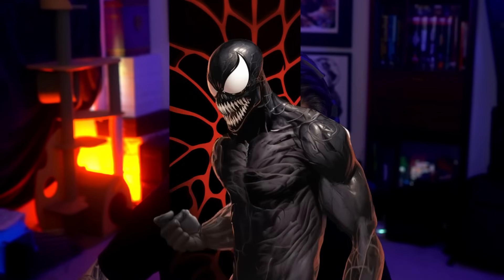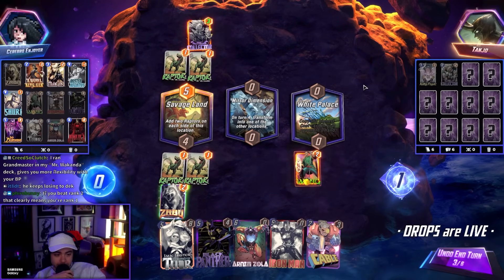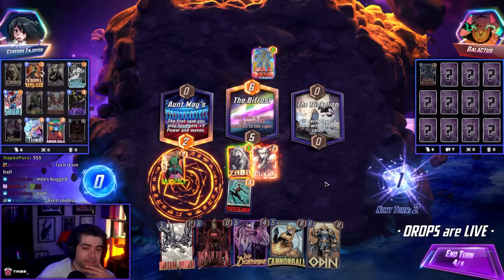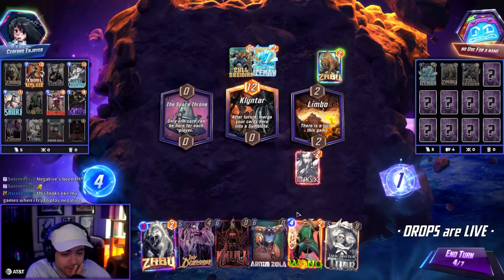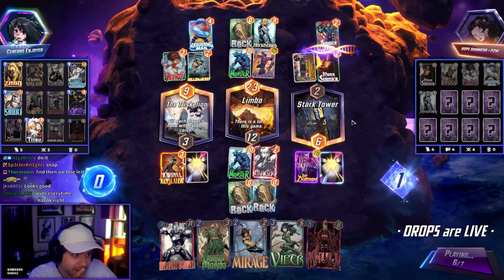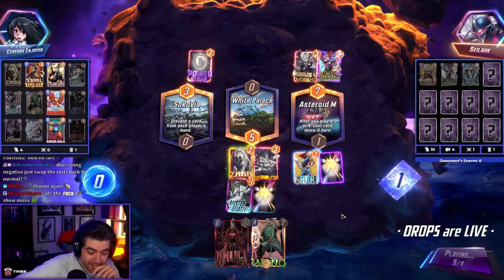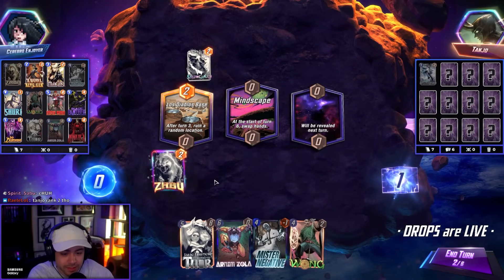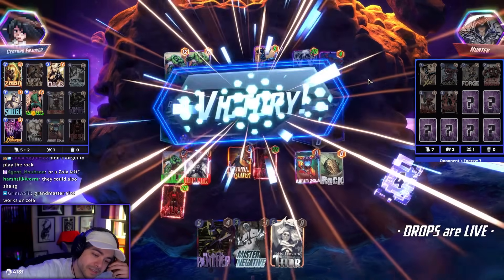The ULTIMATE Negative Deck!? Deathstrike Returns!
I wanted to play a negative deck and someone in my chat wanted me to try out this deathstrike build since it was performing well on untapped! This footage is from saturday and it's pre war machine but i don't think that'll change its performance at all!

I go over my stats and global stats in the video intro. Negative decks have terrible winrate, but generally boast a strong cube winrate. I think this deck is a ton of fun and you can punish your opponent if you snap well on your good hands, but perhaps it might not feel too good if you never draw him on curve & it's performance may feel not as good for you personally!

00:00 - Intro, Stats, Deck Overview
04:45 - Games Begin